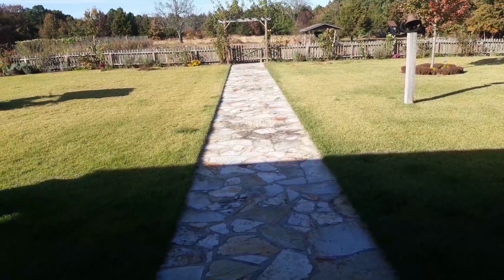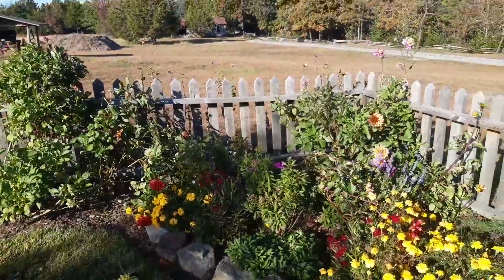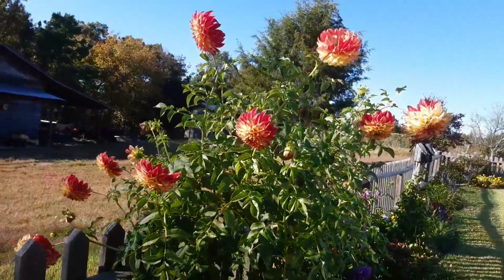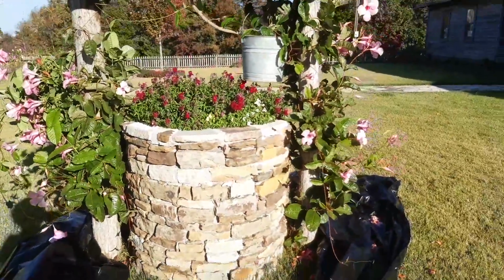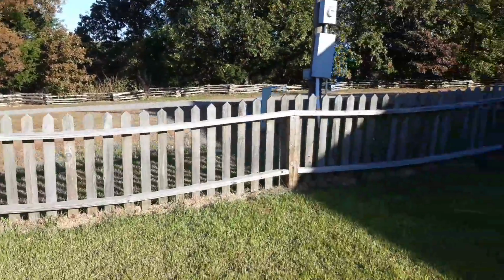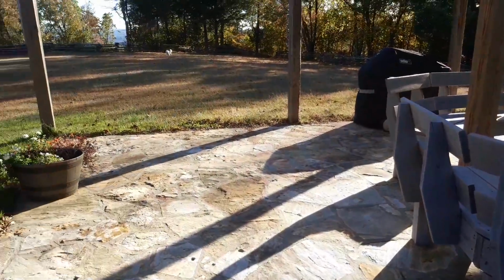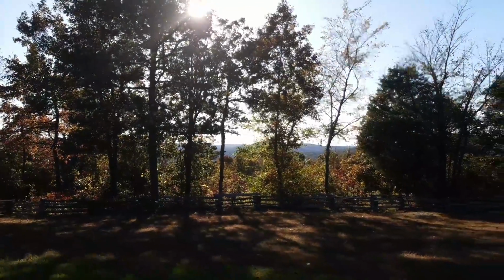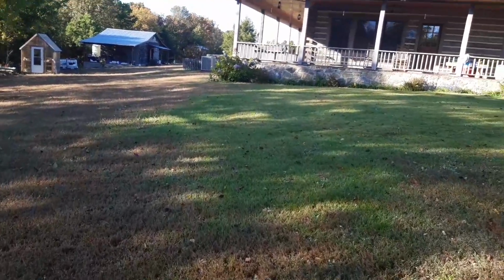Good, bad and ugly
Effects of a freeze and high winds